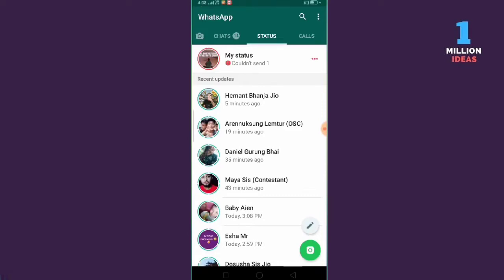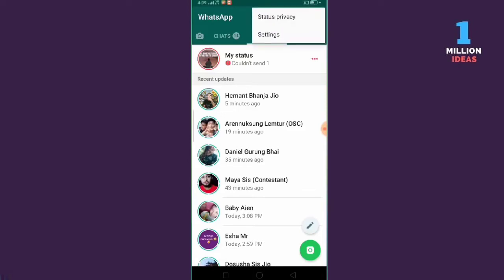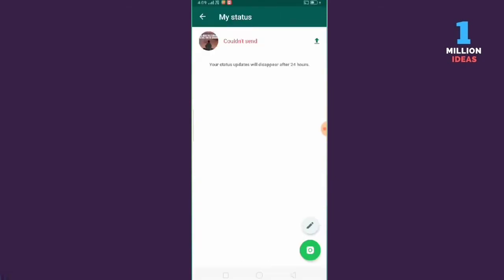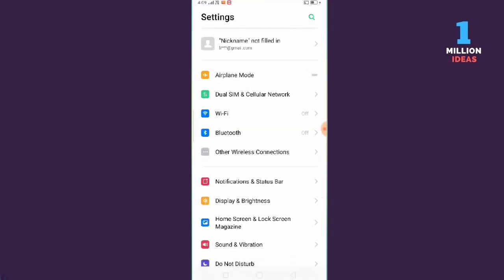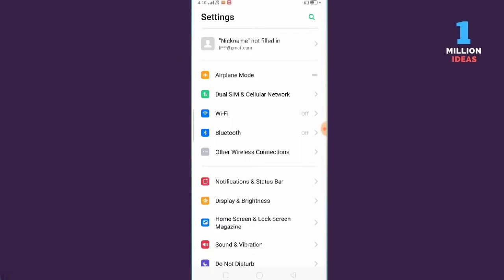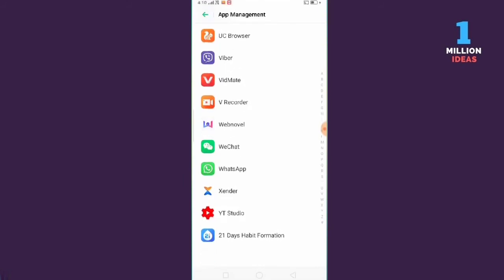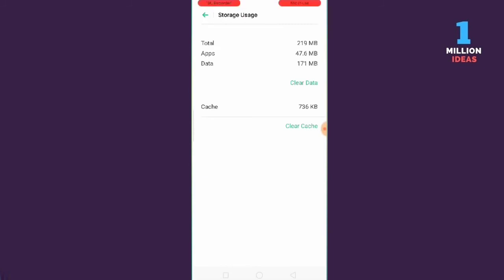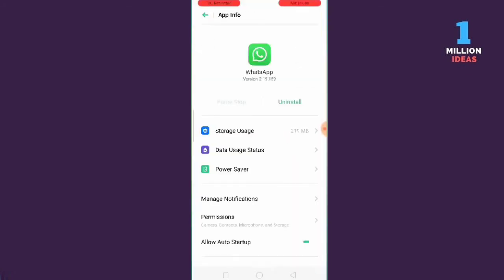How to fix whatsapp status couldn't send problem 2020 2023